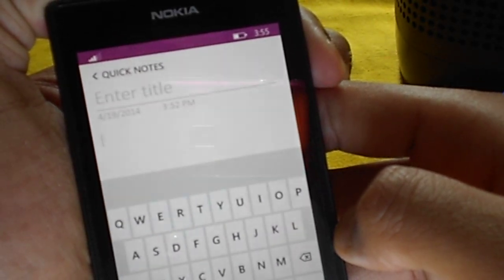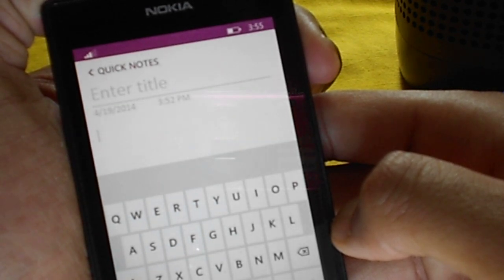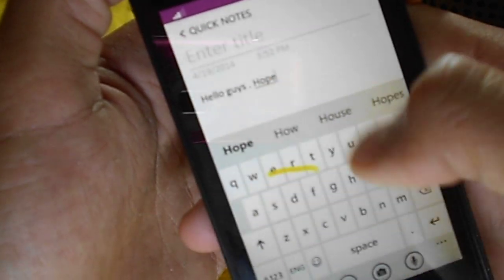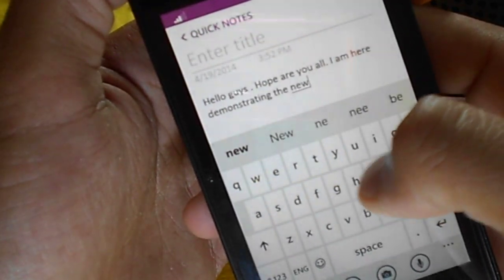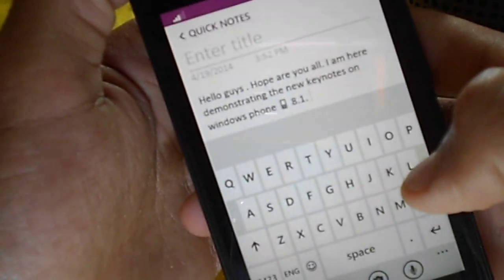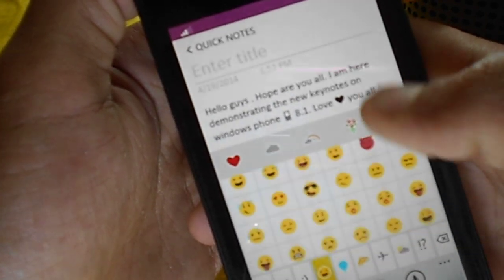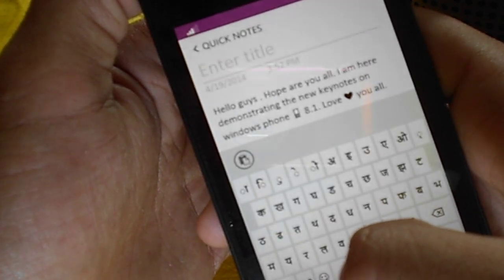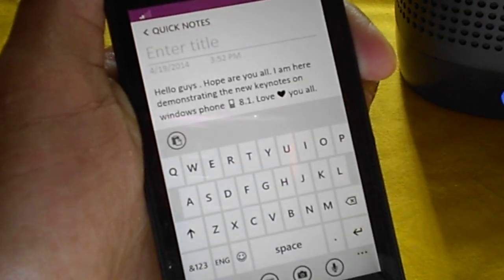Word Flow Keyboard on Windows Phone 8.1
Have you used Swype keyboard on Android? Loved it?
Here it is, a similar and faster keyboard for Windows Phone. You can swype your fingers on keyboard from one letter to other and the Word Flow Keyboard will itself recognize the word and type it for you. Not only that, it learns how you type and suggest you the next word you might type. That is pretty cool Right?
Watch me using it on my Nokia Lumia 520 running Windows Phone 8.1 Preview for developers.
P.S., This keyboard made Guinness World Record of Fastest typing keyboard on a smartphone.